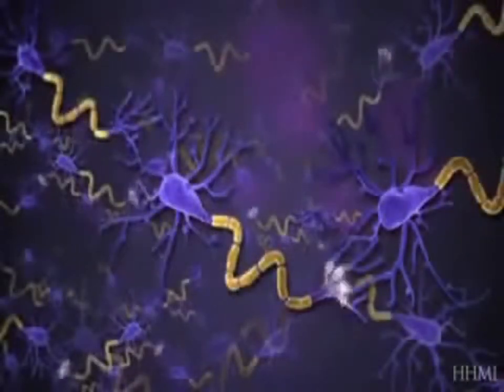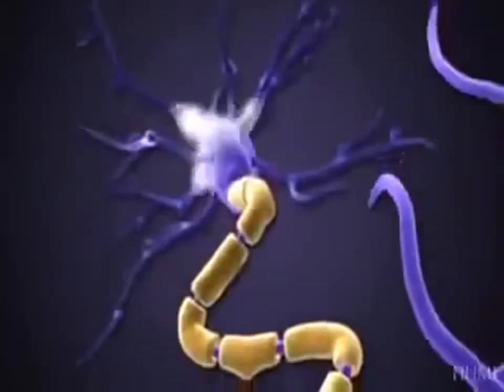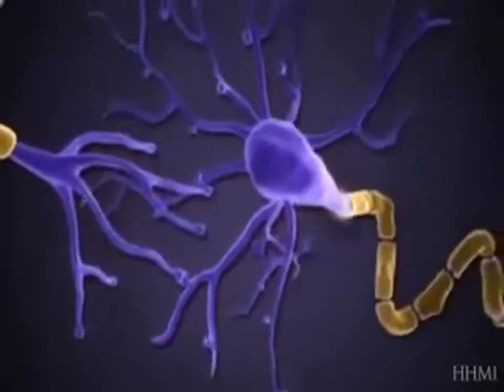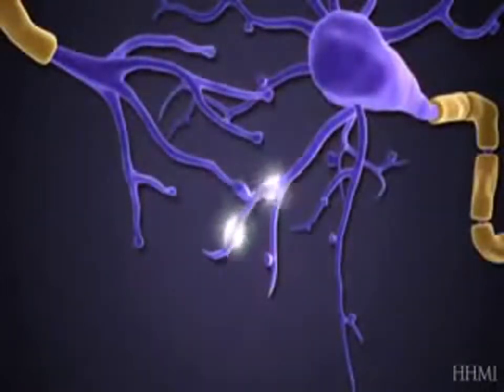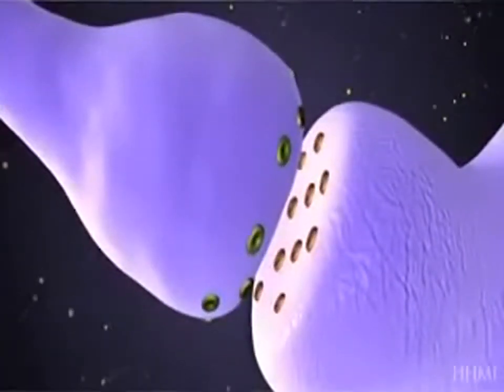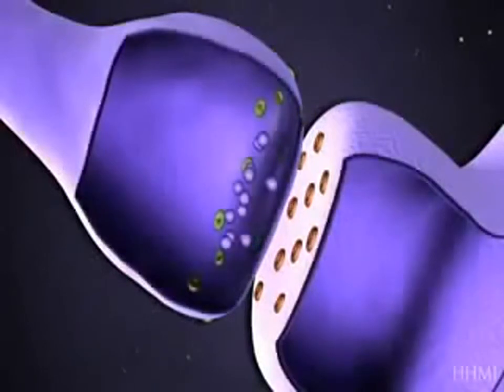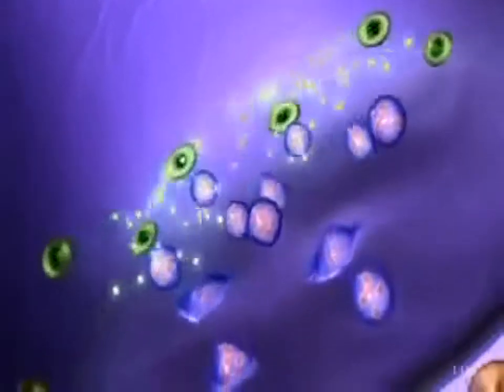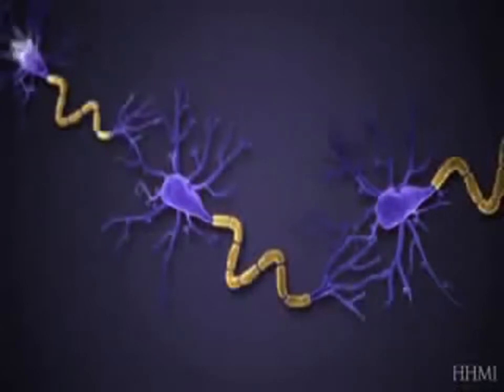Sinaps Bilgi İletimi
Tevrat Tahrif edilmiş.. Ya Kuran tahrif edilmiyor mu?

Nöronlar nasil çalisirlar.

Bağlantı geçiş noktası SİNAPS = Kapı. Ulul Elbab = Kapı Sahipleri

Sinirler parçalıdır ve

Bazı sinirler arasında temas yoktur. = Geçiş Şekli 1 (Geçilmesi gereken nokta)

Bazılarında temas vardır. = Geçiş Şekli 2 (Geçilmesi gereken nokta)

Yani Sinaps'lar birer KAPI dır. Geçişe izin verildi ise bilgiye ulaşılabilir.

Şimdi,

eskiden öğrendiklerimizi tekrar gözden geçirelim;

Ayetlerde (16 yerde) Ulul Elbab geçmekte.

Ve bunu

“saf akıl sahipleri”
gibi bir anlam vererek, saftrik bir tercüme yaparlar.

Oysa, kelimeyi birebir anlamı ile bıraksa idiniz, bu günün bilimine sahip olunduğunda

(sinaps'ların varlığı ve işlevleri öğrenildiği bu yıllarda)

ayet müteşabih olmaktan kendi kendine çıkacak idi.

Ulul Elbab = Kapı sahipleri.

"Tevrat'ı tahrif ettiler" diye narâ atanlar...

Lütfen artık Kur'anı Tahrif Etmeyin.

Sinapslar da Hafıza Süresi kadar Dayanmakta!

Bio-X bilim insanlarından bir ekip, mikroskopi uygularak, nörobilimde uzun zamandır mevcut olan bir teori üzerine çalışma yaptılar: “Beyin bağlantılarını sağlayan sinapslar hafızayı depoluyorsa, o zaman sinapslar da, hafıza kadar kalıcıdırlar.” Bunun böyle olduğu da yapılan çalışma gösterebilmiştir.

Nöronlar arasındaki sinaps diye adlandırılan beyindeki bağlantılar koptuğunda, ona bağlı hafızanın-anıların da uçup gittiği düşünülmektedir.

Bu fikir iyi gibi gözükse de bunu test etmek zordur. Şimdi Stanford’dan bir ekip, Bu zorluğa meydan okumaya cevap veren bir çalışma içindeler. Ekip, episodik hafızayı depolayan “hipokampus” adlı beynin bir bölgesini çalışırlar. Bu episodik hafıza; kullanılmadığı takdirde zaman içinde unutulabilecek olayların ya da konuşmaların hafızasıdır. Bu bölgedeki sinapsları çalışmak gerçek anlamda bir meydan okumadır, çünkü hipokampus öylesine derin ve bağlantıları öylesine yoğundur ki, hiç bir mikrokop kolayca bu sinapsların dayanıklılığını, yaşam süresini takip edemez.

Şimdi, uygulamalı fizik ve biyoloji dalı yardımcı profesör Mark Schnitzer, laboratuvarında mikroskopi araçlarını geliştirerek, ilk defa hipokampal nöronlar arasındaki sinapslar diye adlandırılan bağlantıları takip edebilmiş ve nörobilimcilerin neler olabileceğini düşündüğü şeyleri bu çalışması ile onaylamıştır.

Ekibi ile farelerle yaptığı bu çalışmada, Mark Schnitzer, farelerde yaklaşık 30 gün süren nöronlar arasındaki bağlantıyı çalışırlar. Bu 30 gün, yaklaşık olarak, farenin hipokampusündeki episodik hafızanın kalış süresi olduğuna inanılmaktadır.